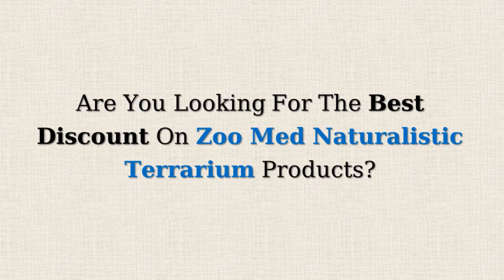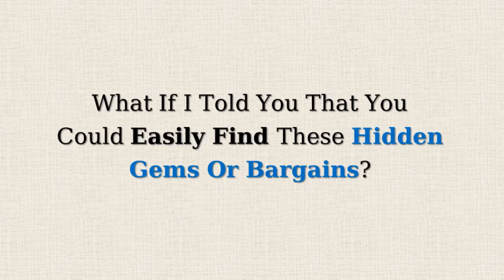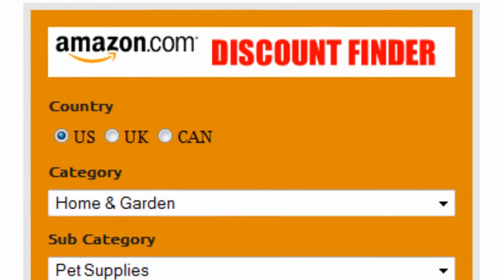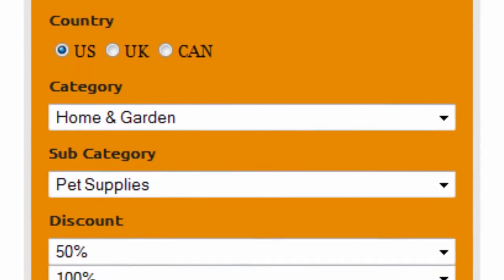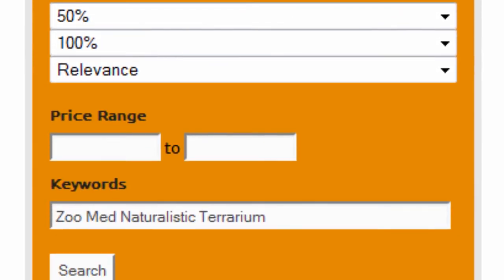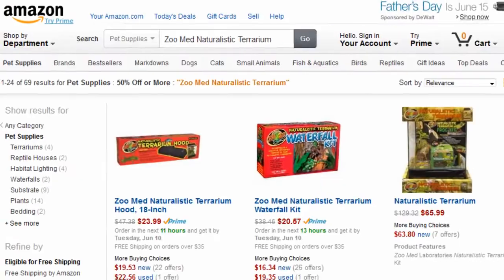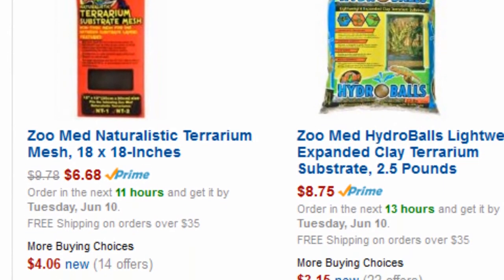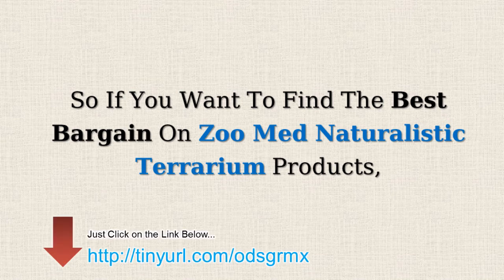Promotional Claim Codes Free Shipping for Zoo Med Naturalistic Terrarium at Amazon.com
Find the very best deal on Zoo Med Naturalistic Terrarium with our popular discount finder, and never ever pay the full price again!